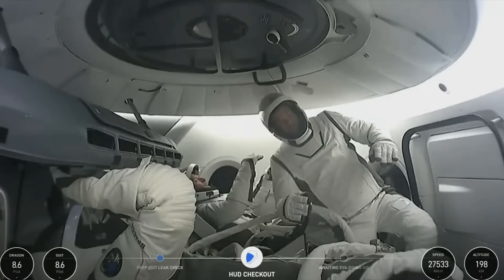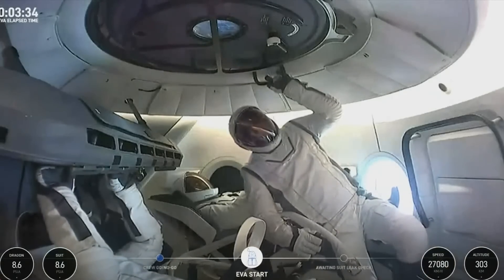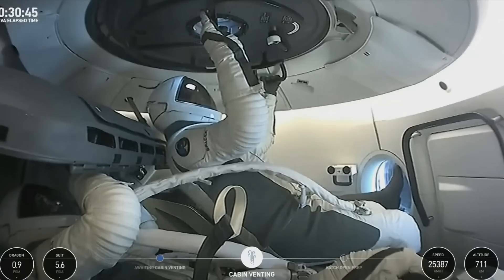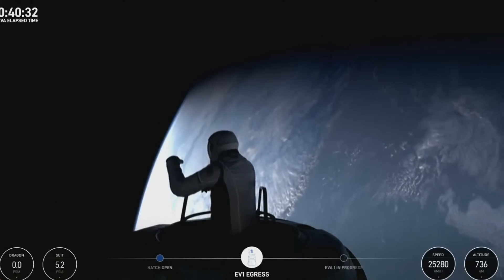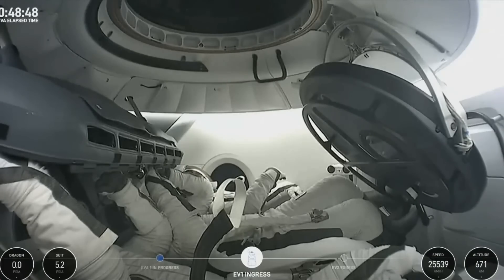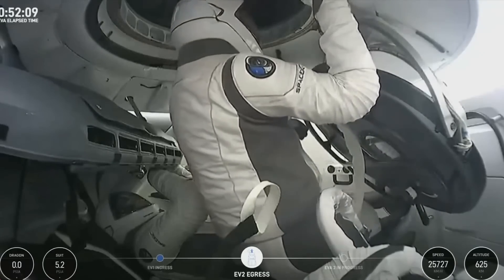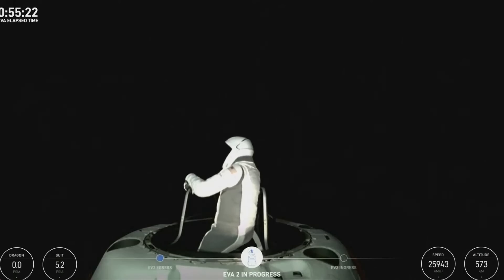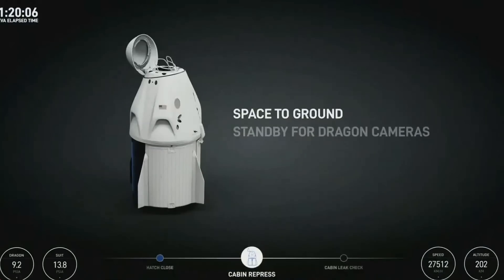SpaceX: World’s 1st Civilian Spacewalk in 14 Minutes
'Earth sure looks like a perfect world'

FREE One Year Supply of Vitamin d3+k2 and 5 AG1 Travel Packs

Podcasts available on your favorite podcast app.
Get fit! Mention FARZAD when asking for a quote for a custom-built nutrition and fitness plan

I have been a shareholder of Tesla since 2012 and currently own Tesla stock. Nothing I say constitutes as investment or financial advice.

SpaceX: HISTORIC 1st Civilian Spacewalk in 14 min.
SpaceX: HISTORIC First Civilian Space Walk!
HISTORY: SpaceX World’s First Civilian Space Walk